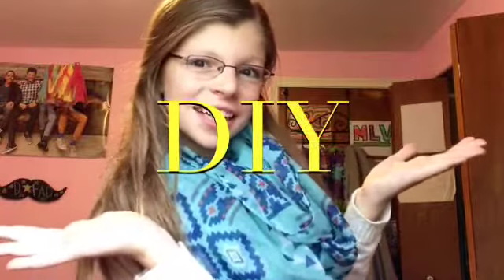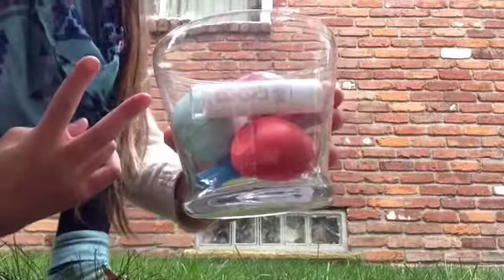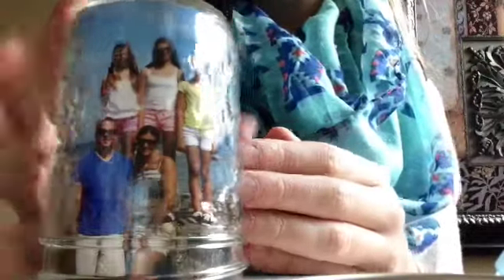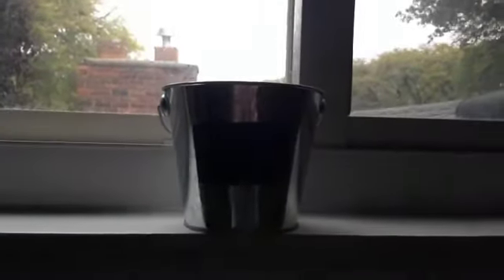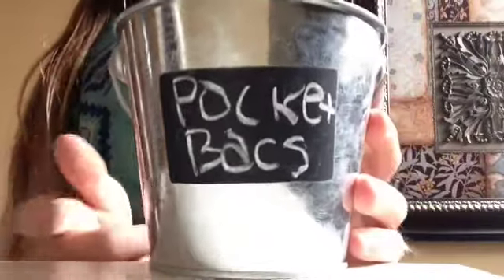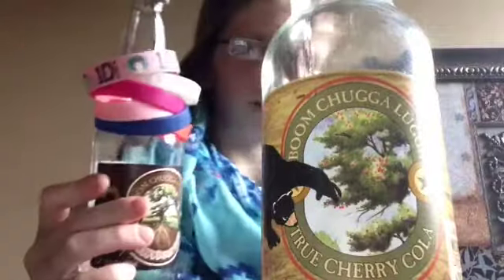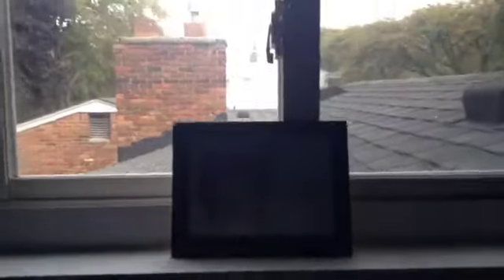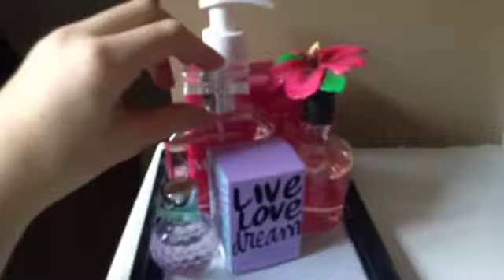DIY BY MADDIE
I hope you will like this get this to 70 likes👆👆👆